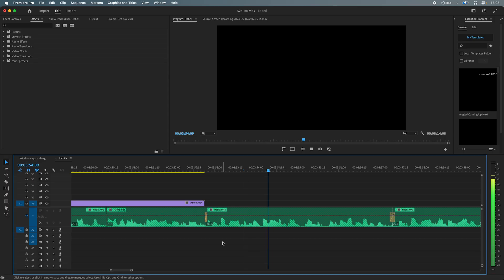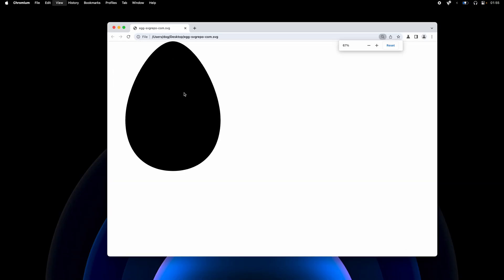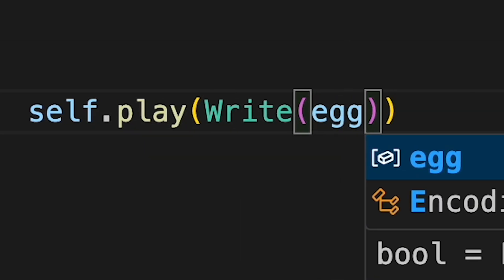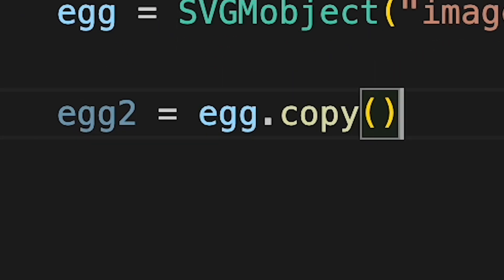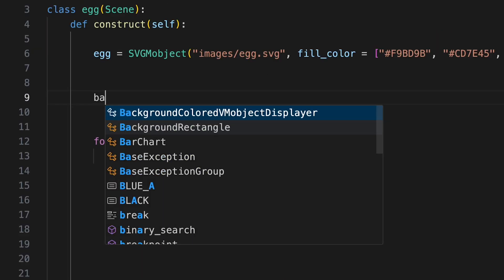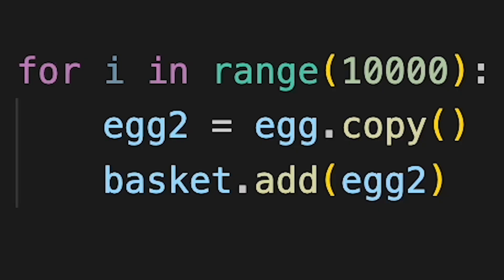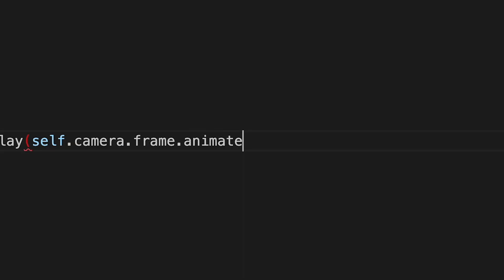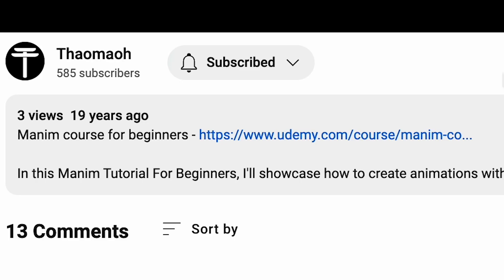Animating 10,000 Eggs In Python